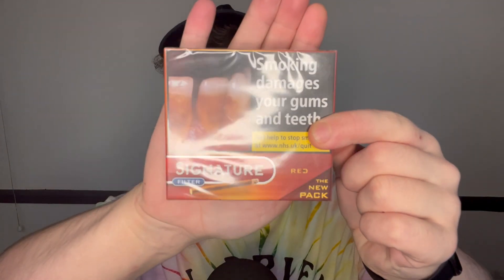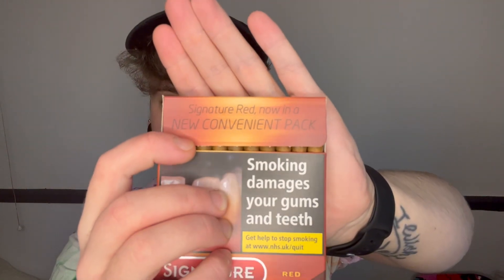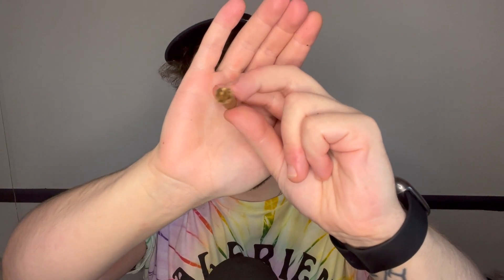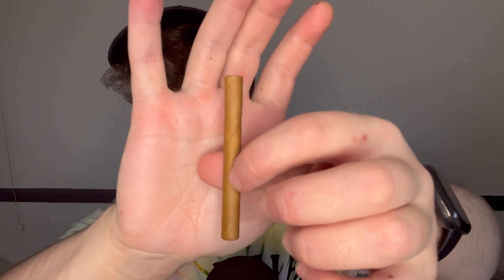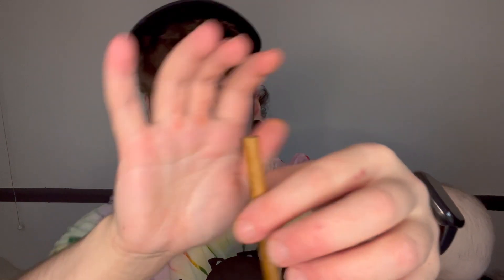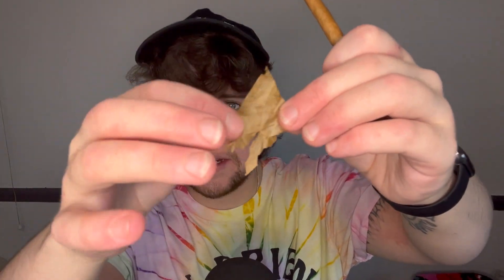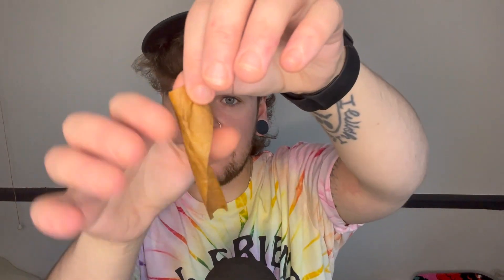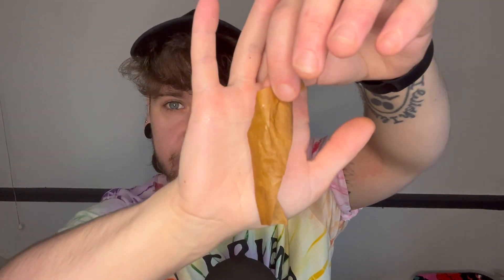BRITAIN'S BEST BLUNT EPISODE 7: Signature Red Cigars (Formerly Cafe Creme)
On today's episode of BRITAIN'S BEST BLUNT we review Signature Red Cigars. These are definitely more like cigarettes/cigarillos than cigars but surprisingly these had a real leaf wrapper! Have you tried Signature Red Cigars? What do you think BRITAIN'S BEST BLUNT is?